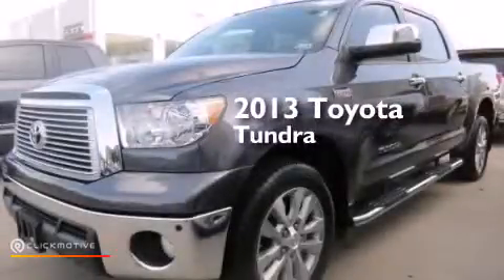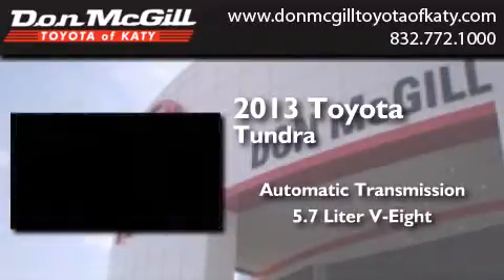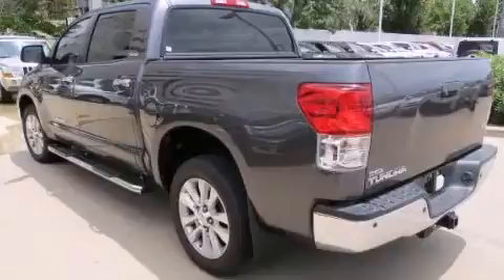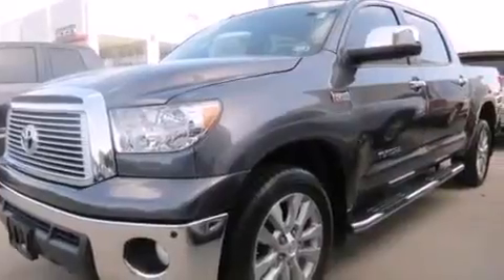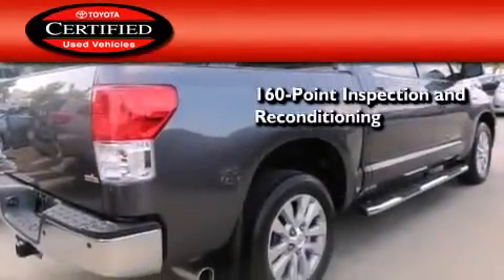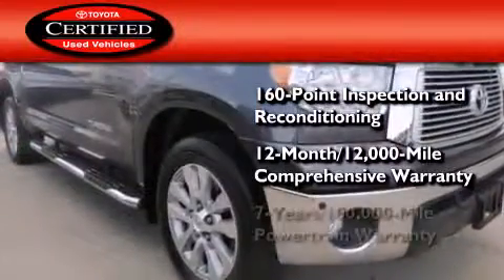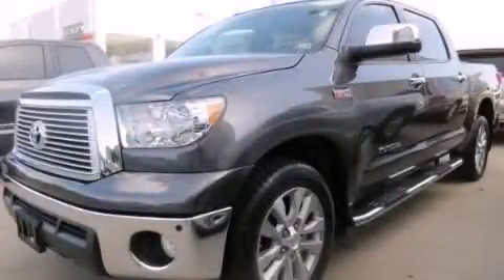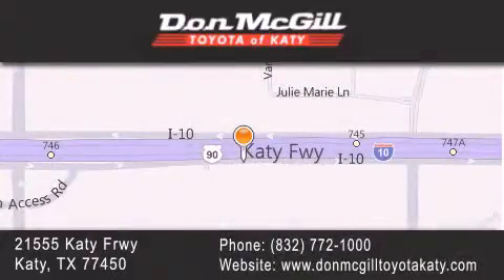2013 Toyota Tundra Katy Texas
We've been honored to serve the Katy Texas area , we promise that your experience at our dealership will exceed your expectations ! Year : 2013 Make : Toyota Model : Tundra Engine : Gas V8 5.7L/346 Trans . : Automatic Exterior : Magnetic Gray Metallic Miles : 5,559 Stock : K56811 Don McGill Toyota of Katy - GST 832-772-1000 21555 Katy Freeway Katy , Texas 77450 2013 Katy Texas